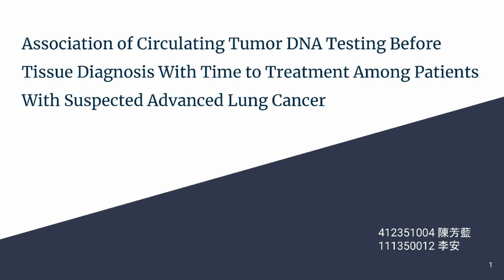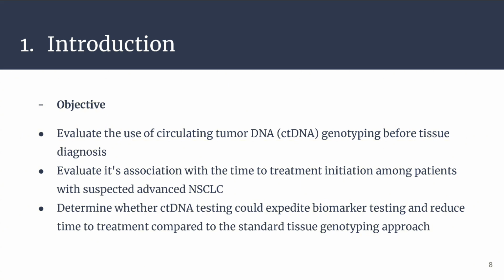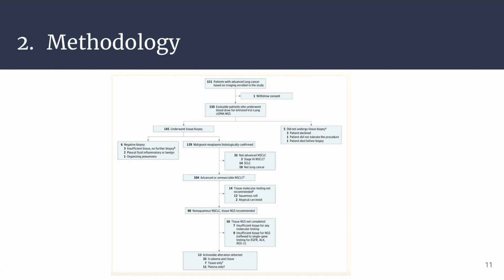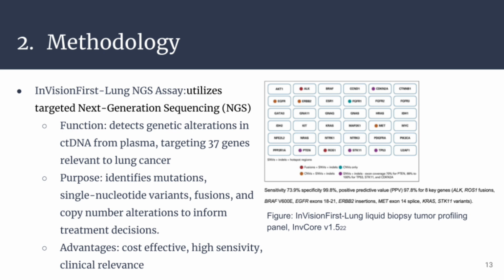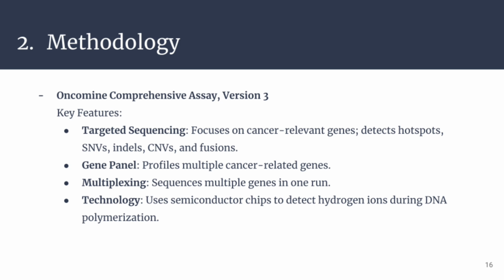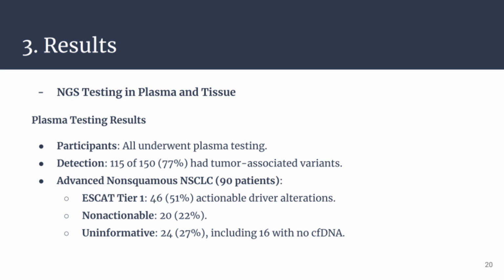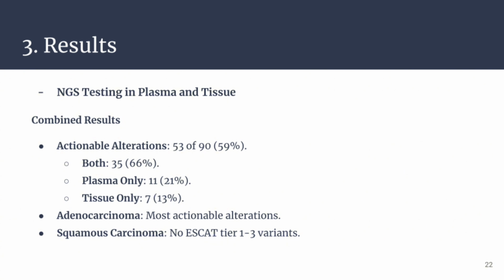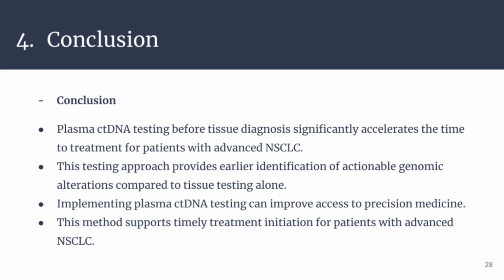circulating DNA testing in non small cell lung cancer